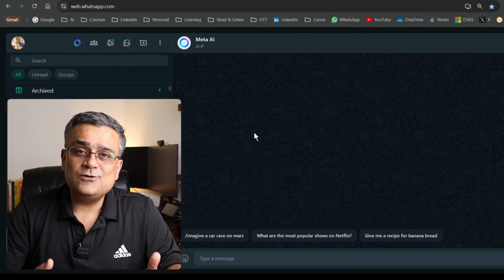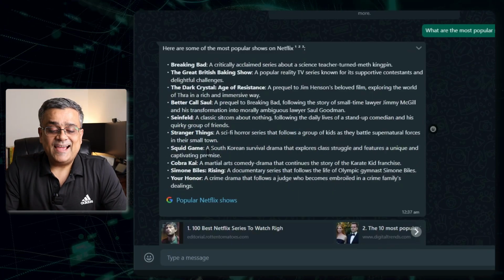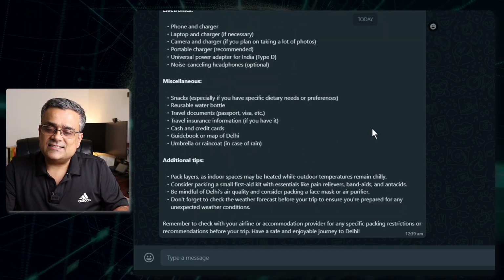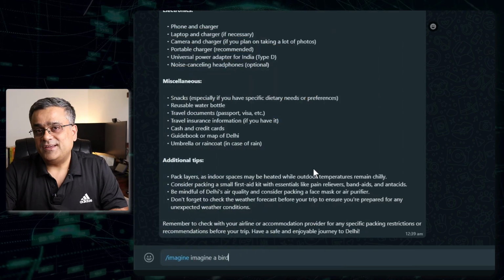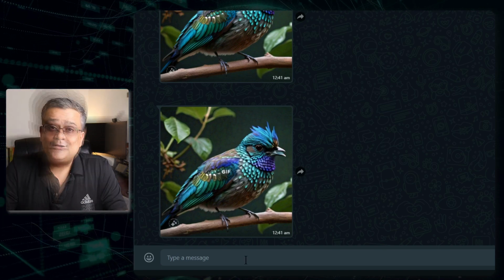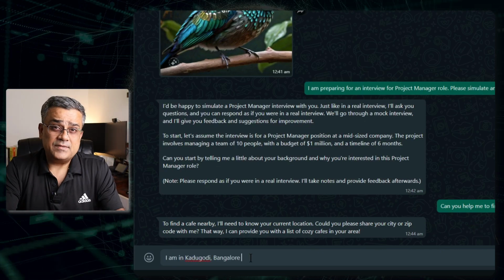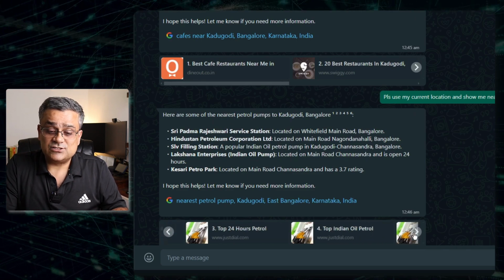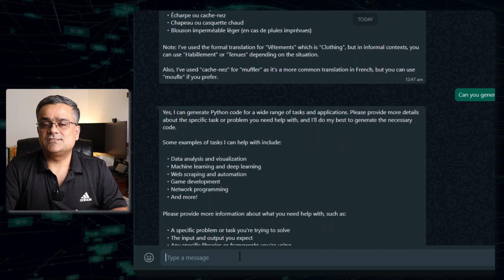Discover WhatsApp AI: The Best FREE ChatGPT Alternative for Everyday Use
🌟 Unlock the Power of WhatsApp AI: The Ultimate Free ChatGPT Alternative 🌟

Are you looking for a powerful alternative to ChatGPT that you can use for free? Look no further! In this video, we dive deep into WhatsApp AI, exploring its incredible capabilities and how it can revolutionize your daily life. Learn how to generate creative text formats, get informative summaries, and much more with this AI tool. Whether you're new to AI or an experienced user, WhatsApp AI has something to offer.

🌟 Key Features Explored:
- How to access WhatsApp AI
- 9 Amazing Use Cases
- Step-by-step guide to unlocking WhatsApp AI’s full potential
- Tips and tricks for daily AI-powered tasks

If you're tired of relying solely on ChatGPT, this video is a must-watch. Don't miss out on discovering the best FREE AI assistant available today.

TIMESTAMPS
00:00 Intro
00:42 How to access WhatsApp AI
02:00 Use Case 1
03:00 Use Case 2
04:13 Use Case 3
04:55 Use Case 4
05:48 Use Case 5
06:31 Use Case 6
06:58 Use Case 7
07:35 Use Case 8
08:07 How to Enable Meta.ai Icon
08:52 Outro